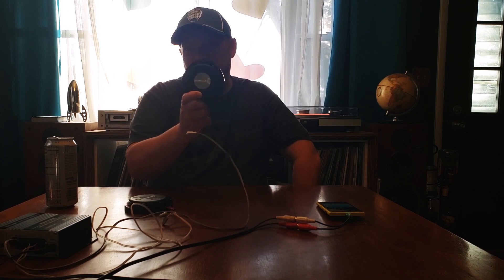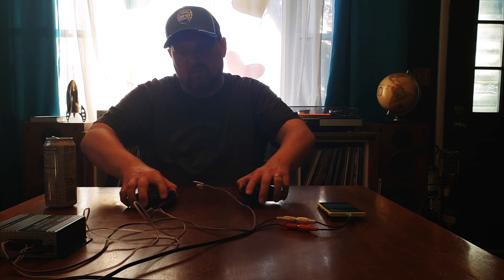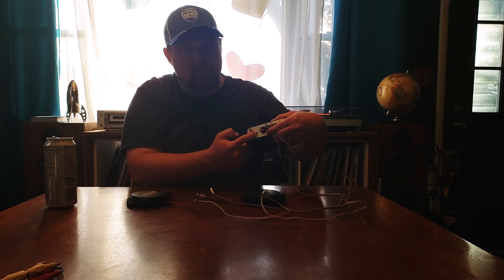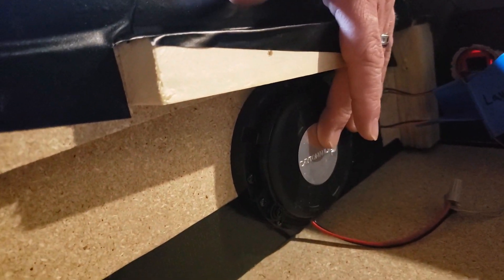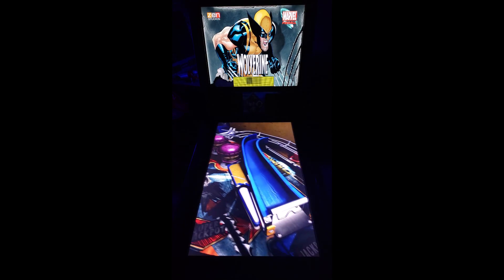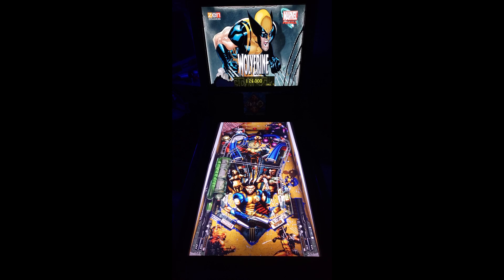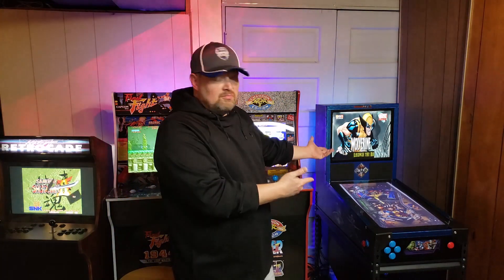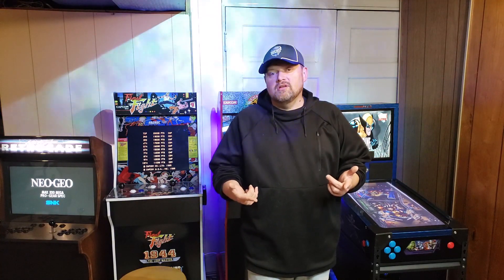Dayton Audio Transducer/Bass Shaker Haptic Feedback for Virtual Pinball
I am using the Dayton Audio TT25-8 Puck Tactile Transducer to provide haptic feedback for my virtual pinball machine.  Let's take a look at it and see how it does.

Here is the transducer I used:

The first one I ordered did not come with the mounting ring, but the second one did.  If you order one, and it does not come with it, you may need this:

And the amplifier: